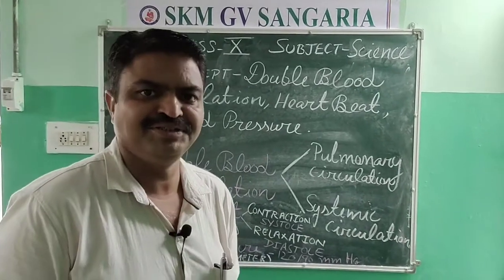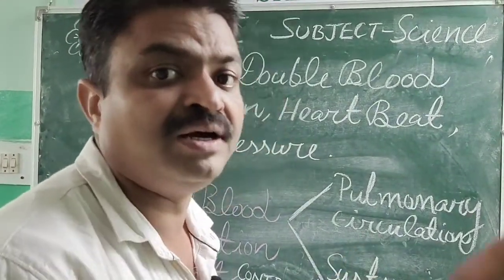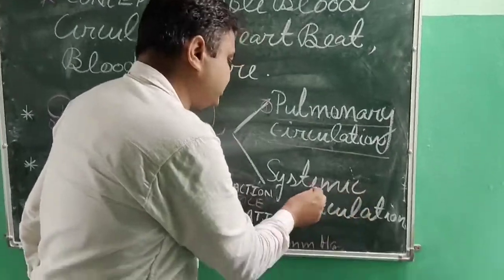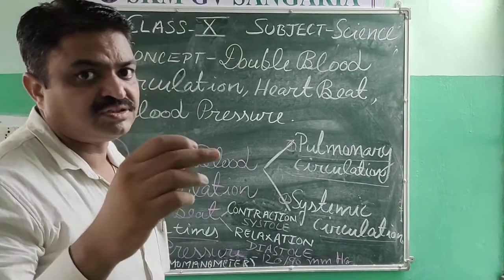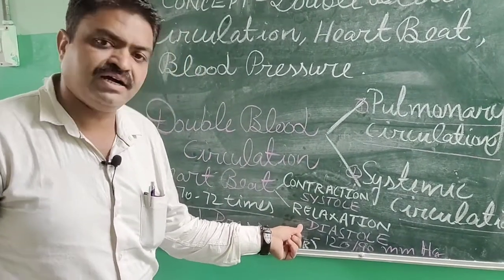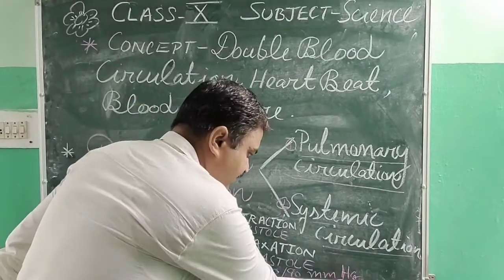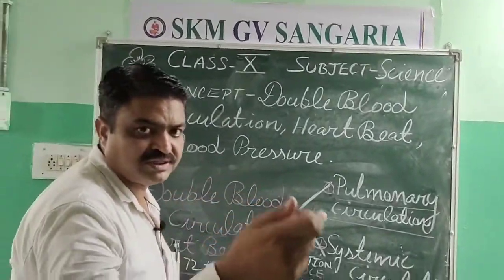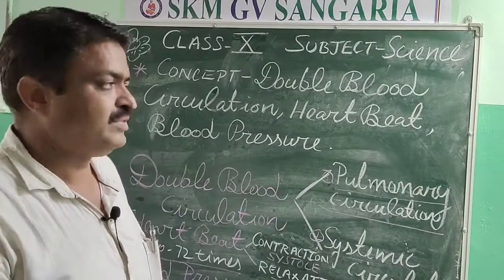CLASS X II SCIENCE II CHAPTER 6 II DOUBLE BLOOD CIRCULATION, HEART BEAT 💓 & BLOOD PRESSURE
Double Blood Circulation,Heart Beat, Blood Pressure